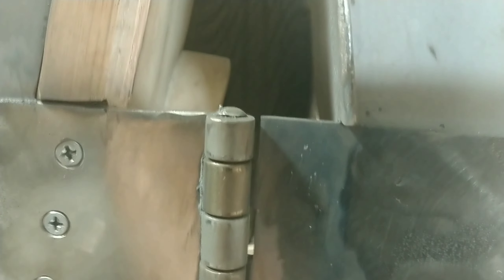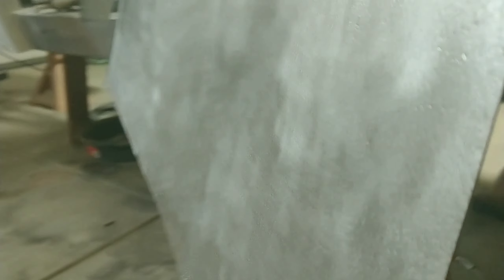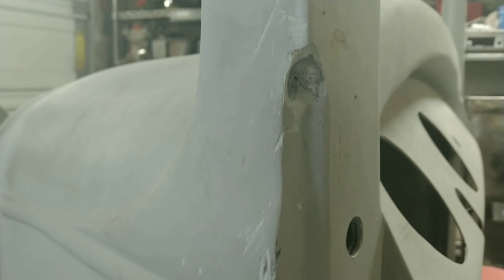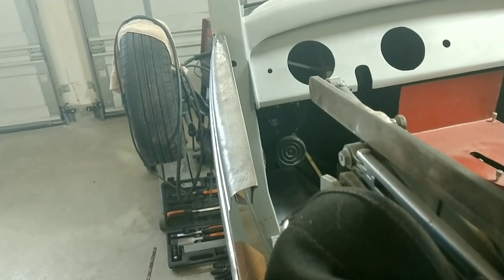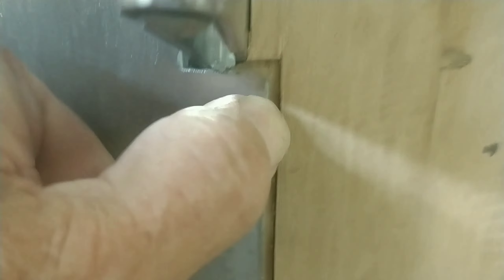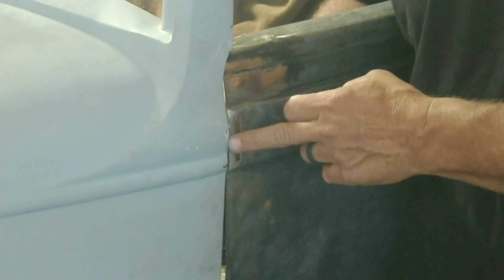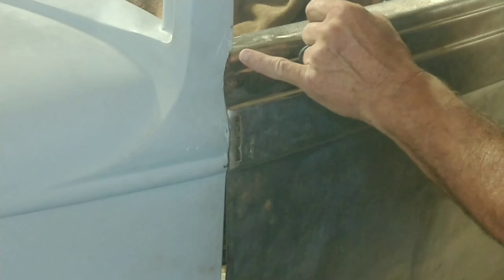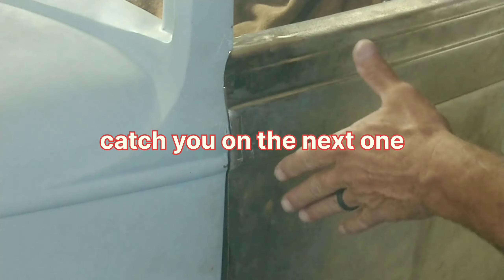Vino rod door Fab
work continues on fabbing a 1929 Ford model A door to fit on the Vino rod.